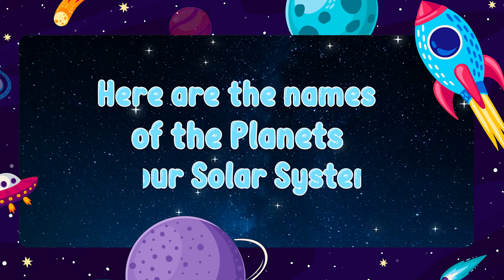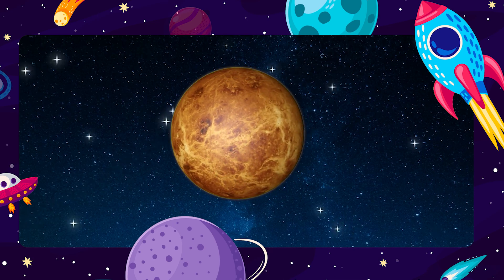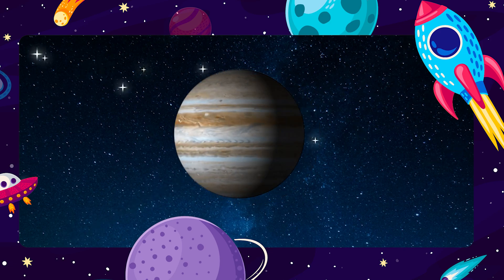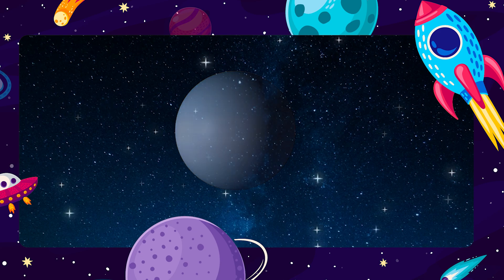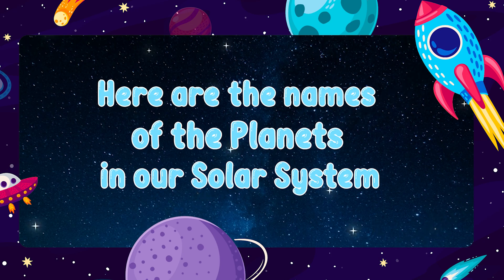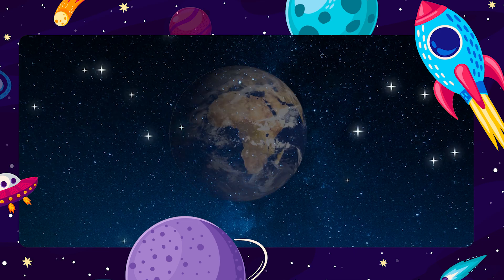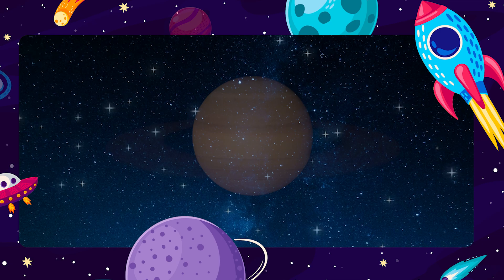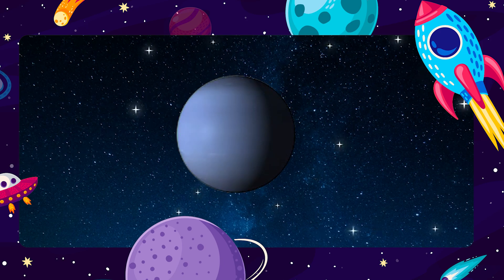Journey Through the Solar System: Learn Planet Names with KidiVenture!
🌟 Welcome to KidiVenture, where every video is an out-of-this-world adventure! 🚀 Join us on an exciting journey through the solar system as we learn the names of all the planets. 🌍✨

In this educational video, your little astronauts will embark on a cosmic voyage to discover the wonders of space. From the blazing Sun to the distant Neptune, we'll explore each planet, learning fun facts and unique features about our celestial neighbors.

🌌 Watch as we bring the solar system to life with vibrant animations and engaging narration. "Journey Through the Solar System" is designed to spark curiosity and ignite a passion for astronomy in young minds, making learning about planets an unforgettable experience.

🌠 Ready for liftoff? Join us in the comments and share your child's favorite planet from our adventure.

👶 KidiVenture - Where Every Learning Experience is a Stellar Adventure! 🚀